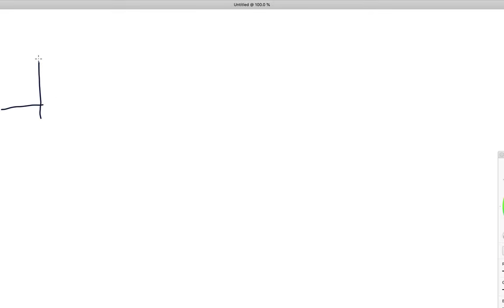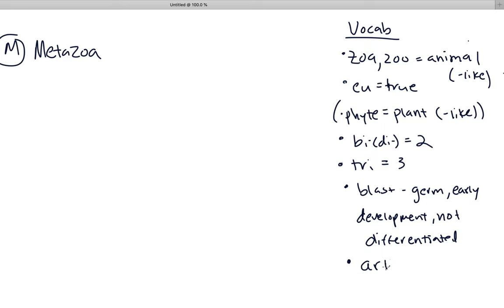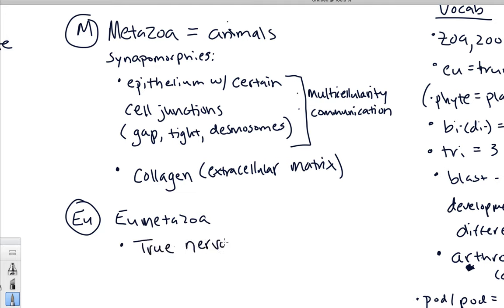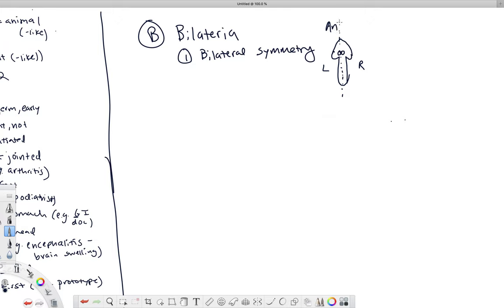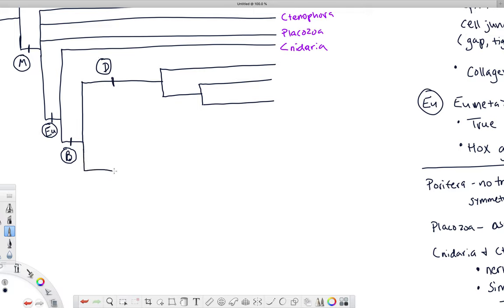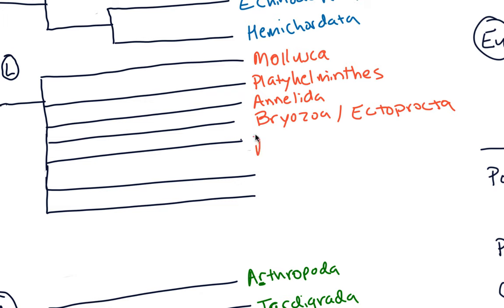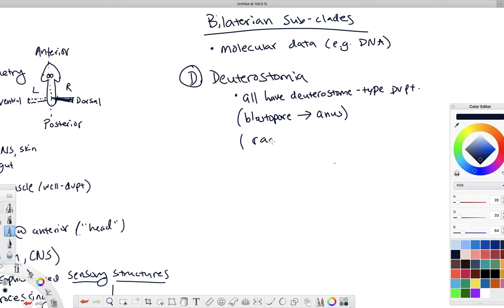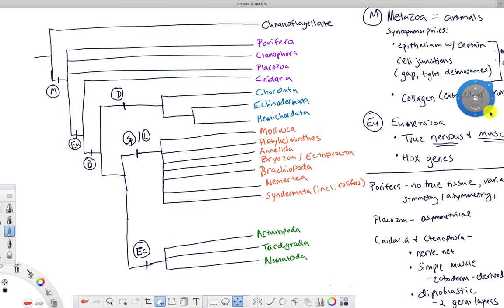Animal phyla phylogeny recording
Simplified phylogeny (technically, a cladogram) of some of the phyla in Metazoa (i.e. animals).
00:00 Tree caveats and basal animal groups
04:06 Useful vocabulary/word origins
07:09 Metazoa synapomorphies
09:30 Eumetazoa synapmorphies
10:00 Basal animal: tissues, germ layers, symmetry (or lack thereof)
12:33 Bilateria synapomorphies
16:26 Bilateria: Deuterostomia tree
21:55 Deuterostomia, Spiralia/Lophotrochozoa, and Ecdysozoa synapomorphies
28:23 Overall tree